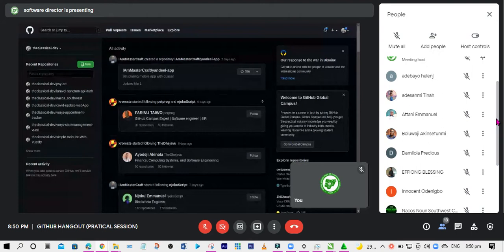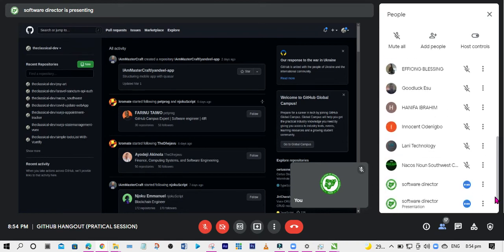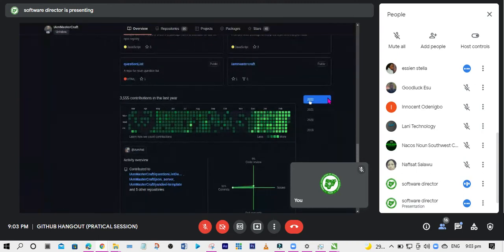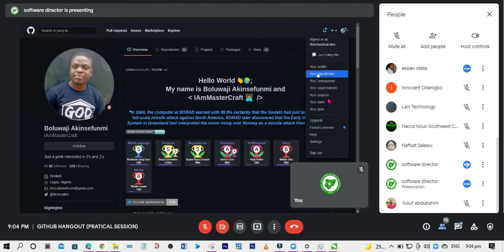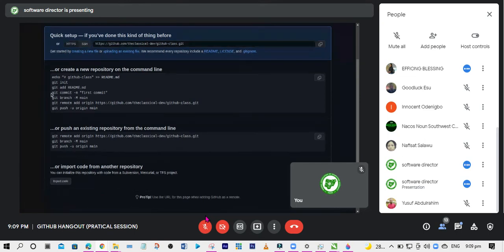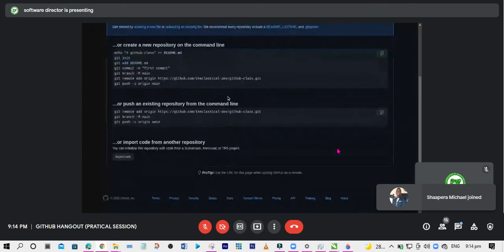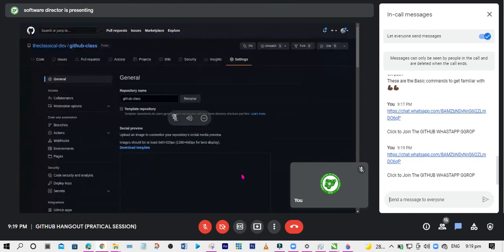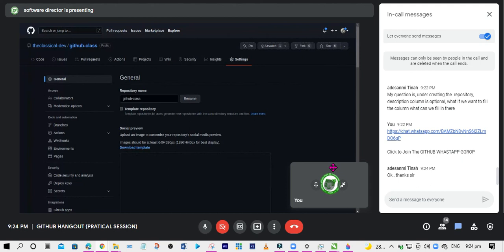CLASSIYING YOUR REPOSITORIES (GITHUB SESSION) DAY 1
| DEV COM- SOFTWARE DIRECTOR